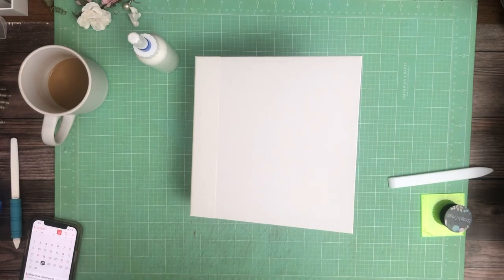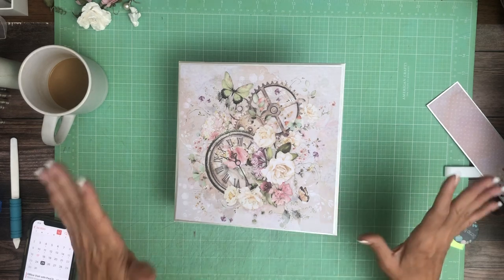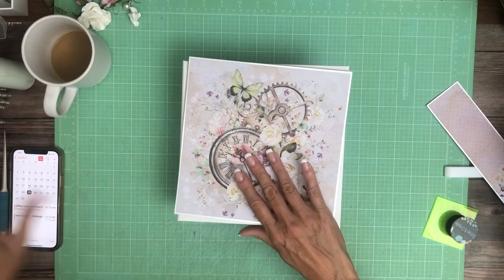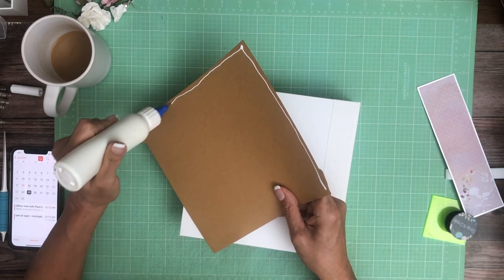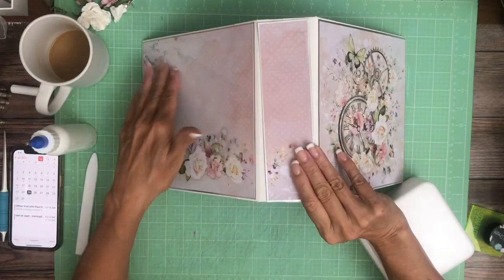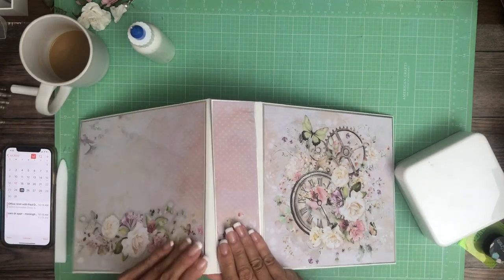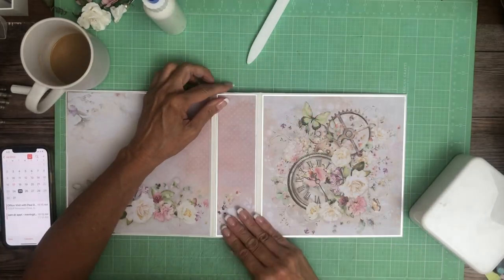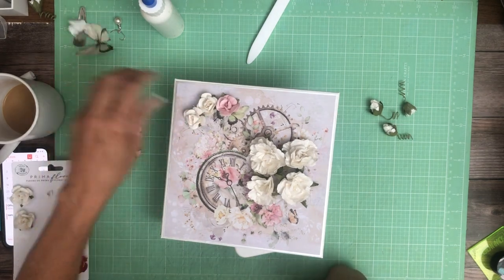Ciao Bella Blooming Cover, Build 1